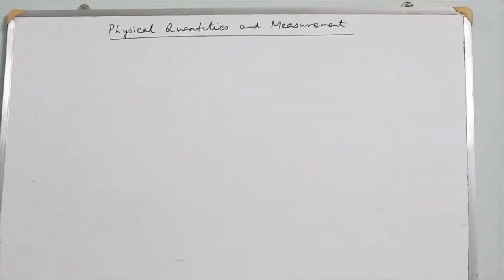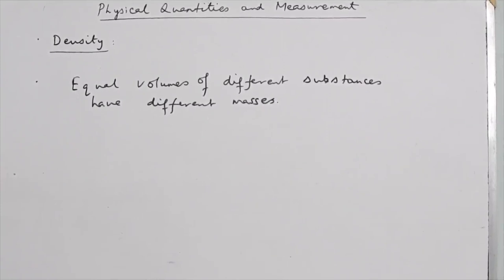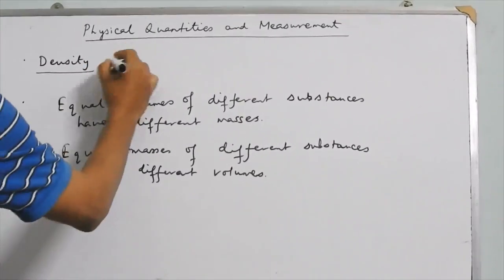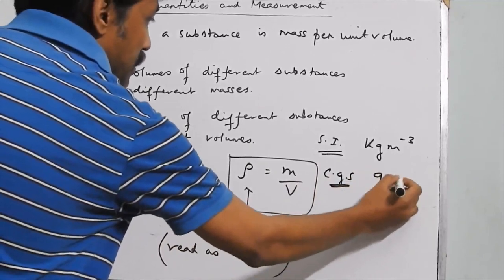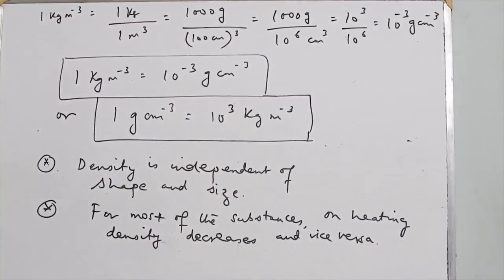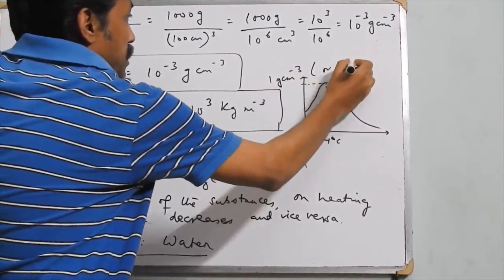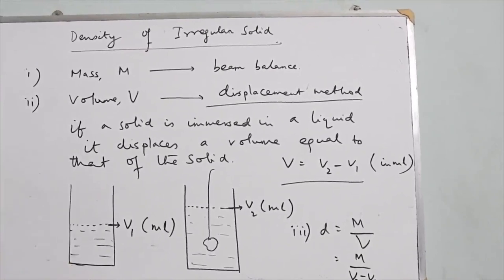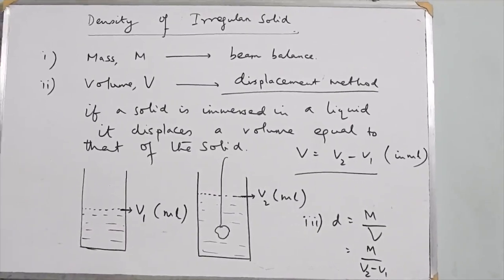Physical Quantities and Measurement - 1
Basic concepts on physical quantities and measurements, in accordance with the syllabus of class VIII - ICSE.